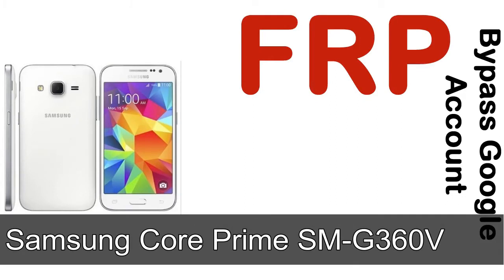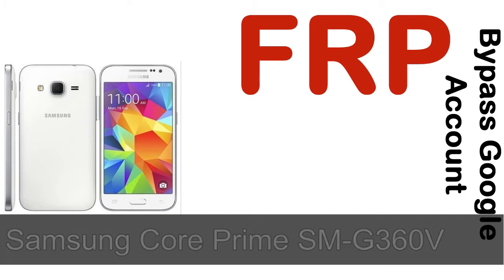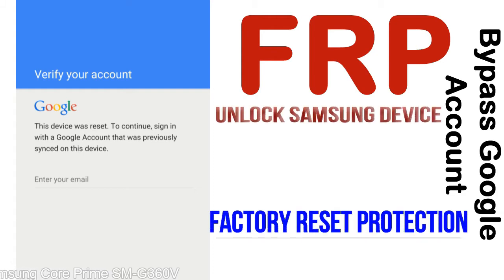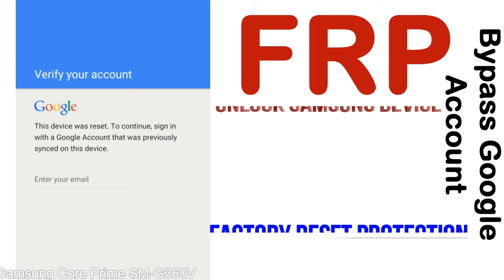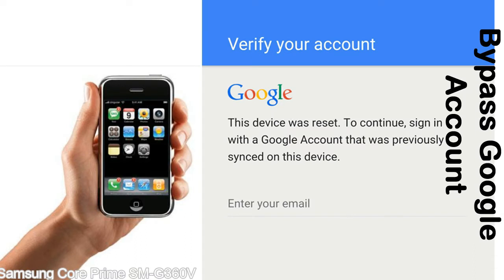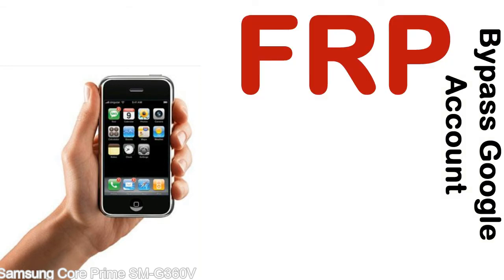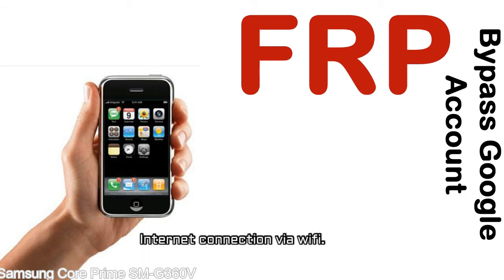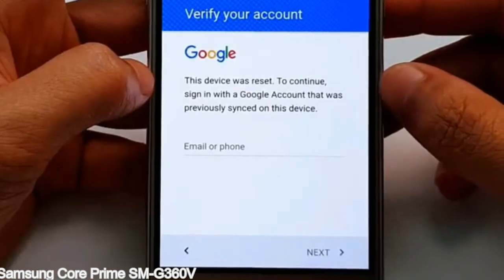How to Unlock Samsung Galaxy Core Prime SM G360V Google Account (Fix FRP)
I talk to you How to Unlock Samsung Galaxy Core Prime SM G360V Google Account Bypass and Fix FRP Lock (Hard/factory reset protection) Verify username and password.

Samsung Galaxy Core Prime SM G360V FRP Lock (Factory Reset Protection) is known as factory reset protection system a New Type of Security Lock.

Hard Reset Protection is automatically activated when you set up a Google Account on your Samsung Galaxy Core Prime SM G360V device. Once FRP is activated, it prevents the use of a phone after a factory data reset, until you log in using a Google Account username and password previously set up on the Samsung Core Prime SM G360V model.

Here is a step by step guide on how to Bypass Google Account on your Samsung Galaxy Core Prime SM G360V device:

Step 1. In case you have already hard reset (you will be able to see a Warning "Verify your account") on your Samsung Core Prime SM G360V, then see this step.

Step 5. enter your Samsung Galaxy Core Prime SM G360V URL tab, Enter URL press Go.

Step 8. open FRP Bypass Apps on Samsung Core Prime SM G360V phone, See a Re-type password menu, press right-top 3down ... tab and press Browser sign-in tab and press ok.

Now, Samsung Galaxy Core Prime SM G360V Google Account Bypass success.